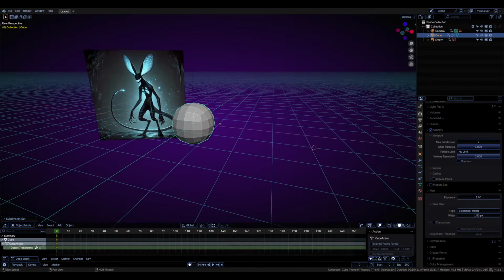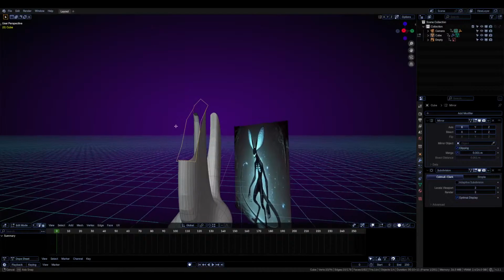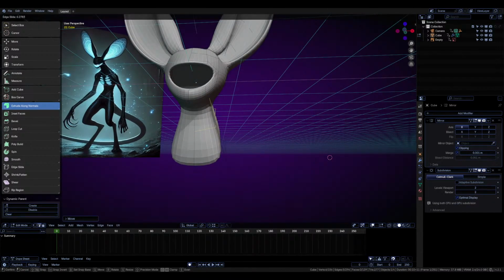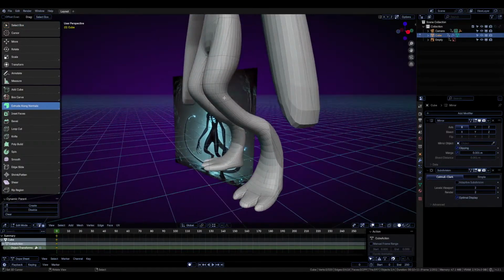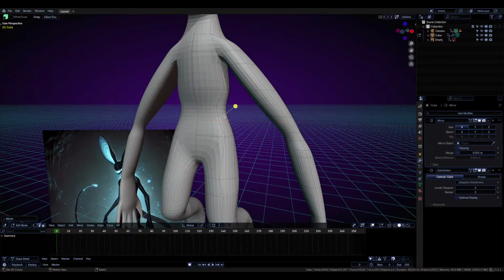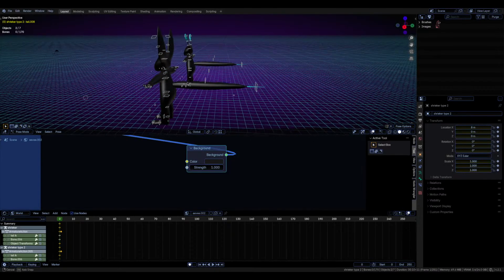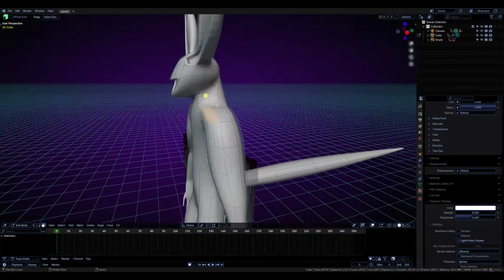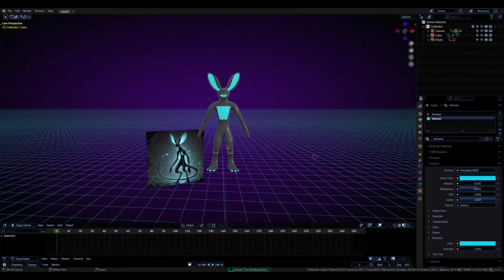Foxcat Animations Live Stream